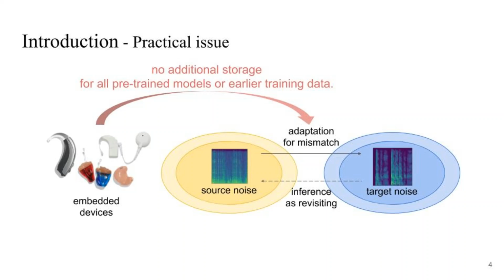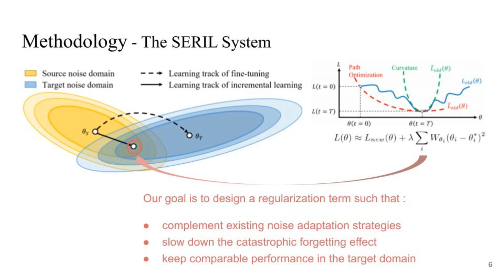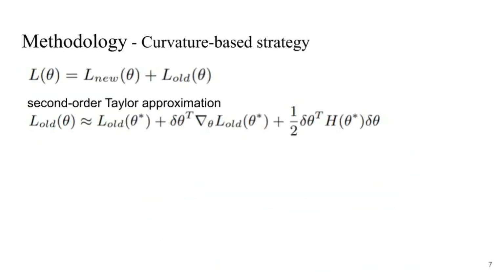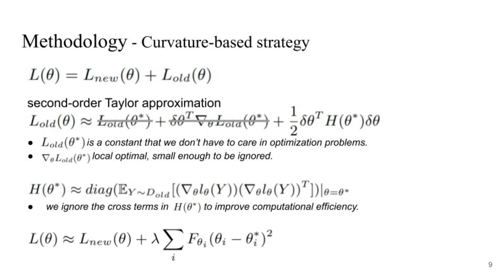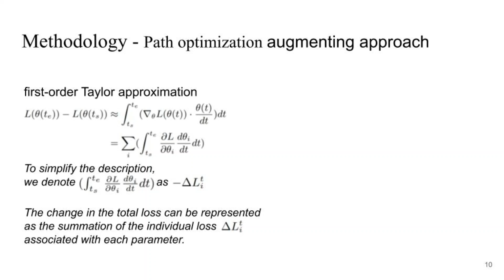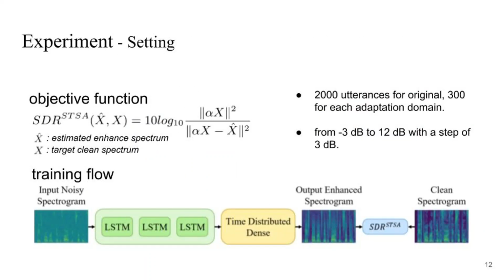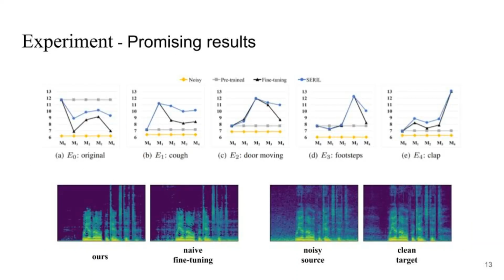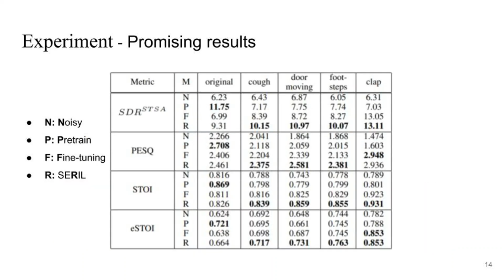[INTERSPEECH 2020] SERIL: NOISE ADAPTIVE SPEECH ENHANCEMENT USING INCREMENTAL LEARNING